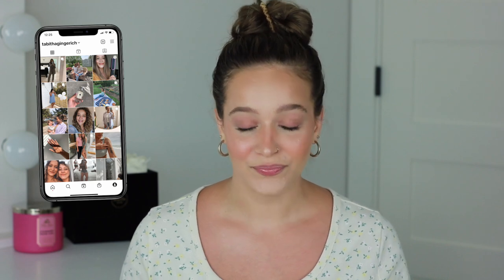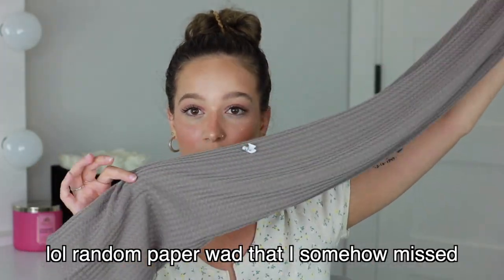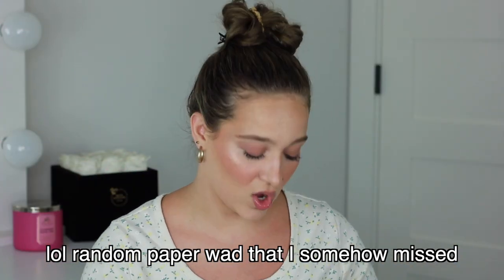May Favorites! current must have things I'm loving ☀️😃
products:
water bottle:
colourpop blush: (discontinued:(